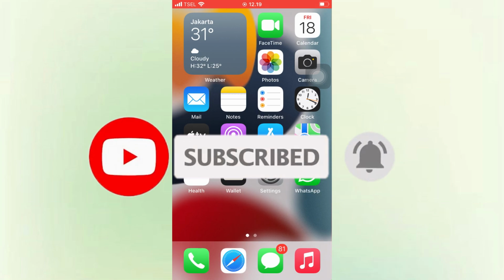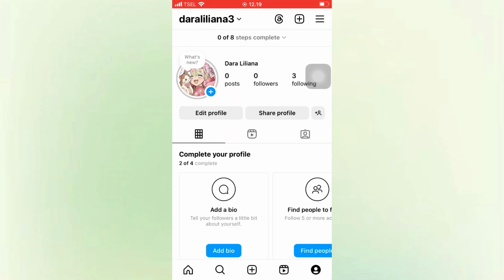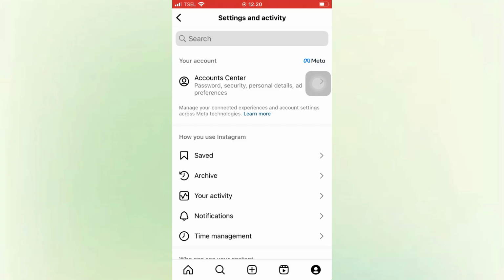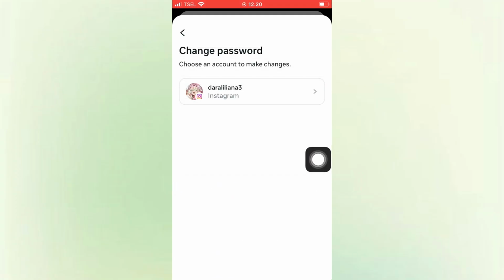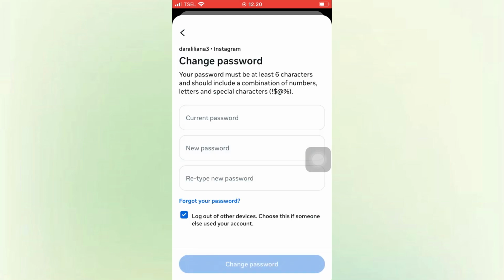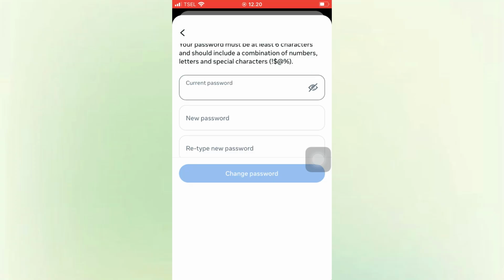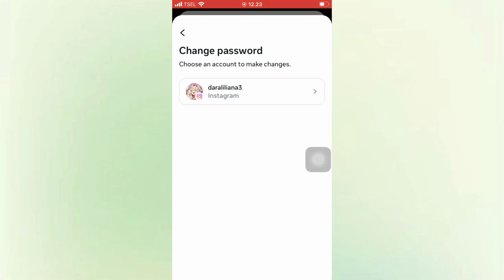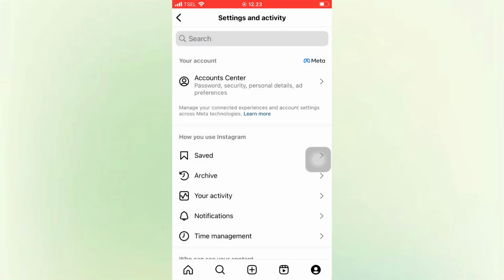How to Change Password on Instagram iPhone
I’ll show you how to change your Instagram password using your iPhone. Whether you want to update your password for security reasons or simply forgot your old one, this tutorial will guide you through every step clearly.